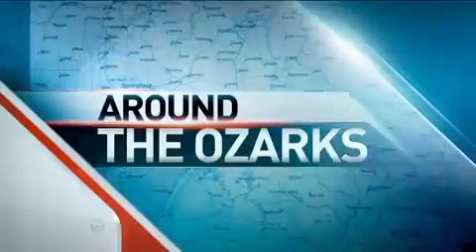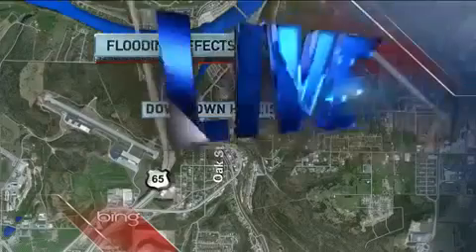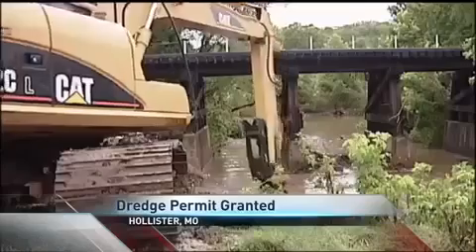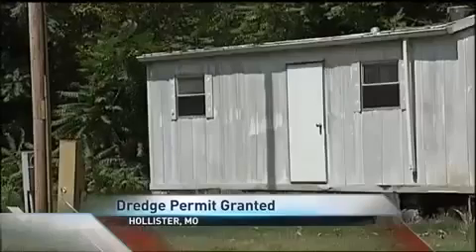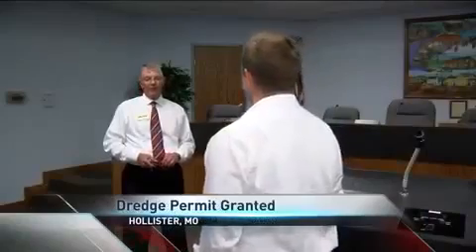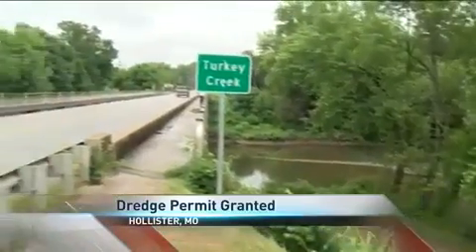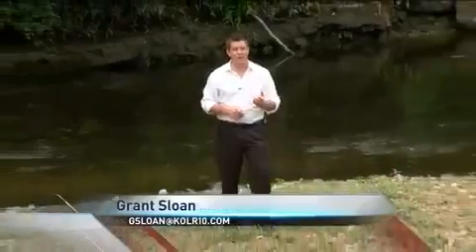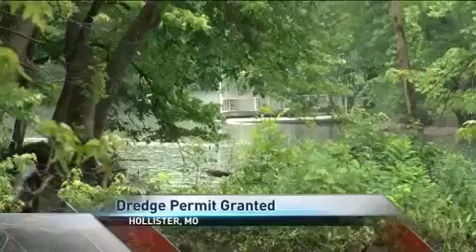Hollister Receives Dredge Permit for Turkey Creek